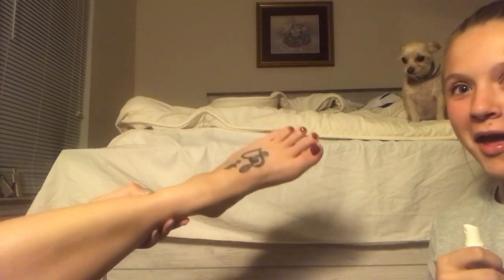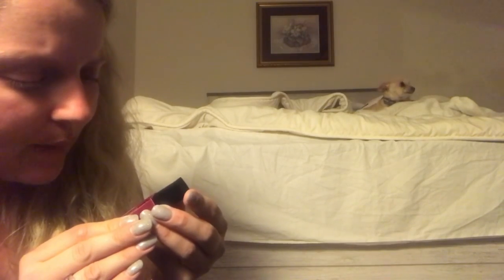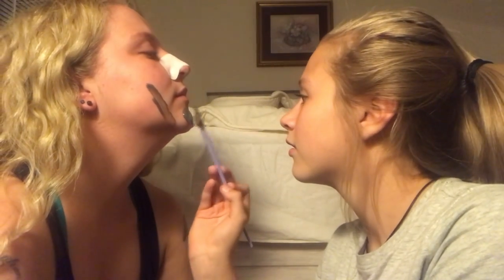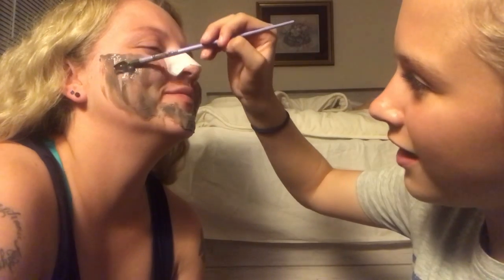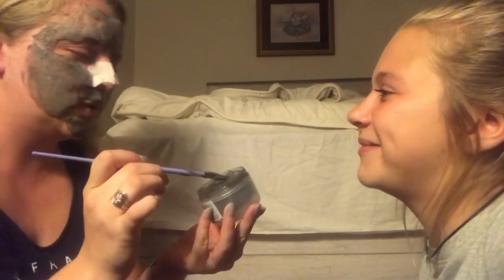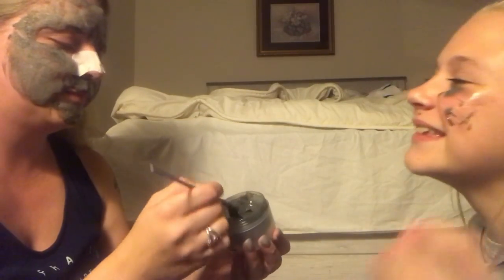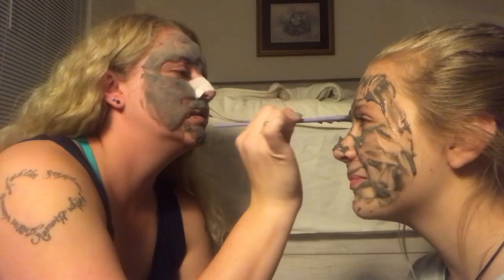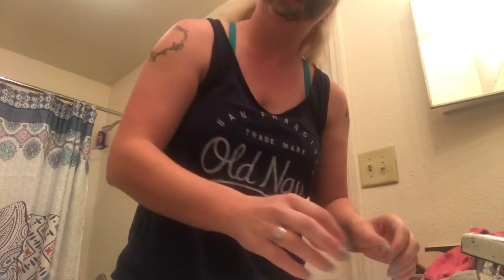Spa Day 💃 With Mini Me